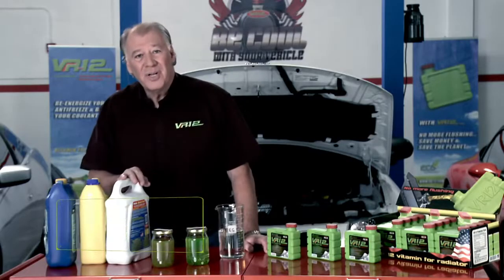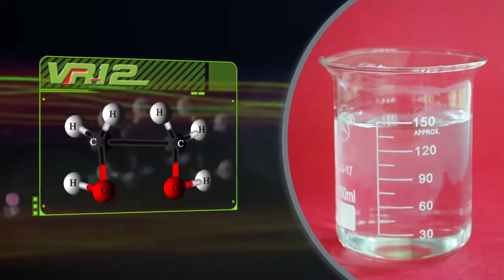What coolant is, why it’s necessary, how it’s made, maintenance and environmental hazards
Be cool with your vehicle / Episode 7. Knowing about your vehicle’s cooling system.